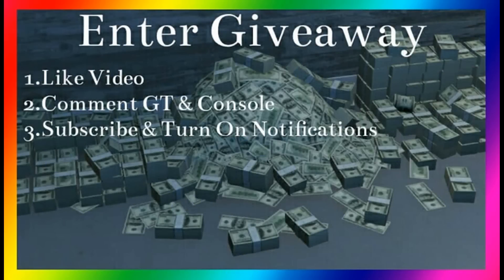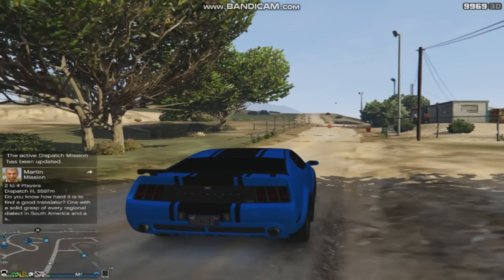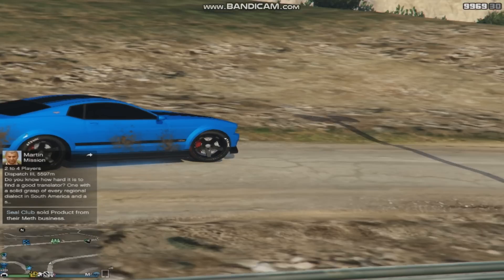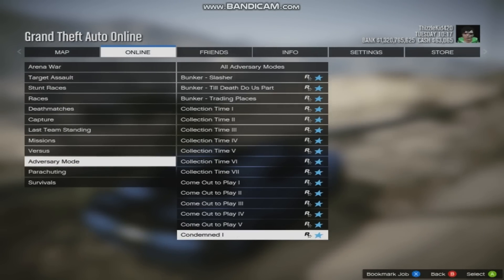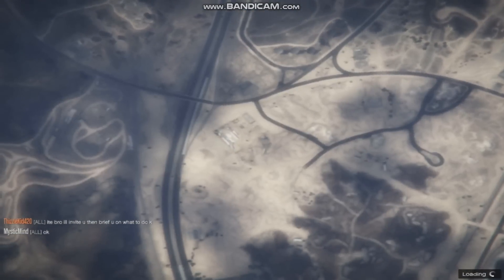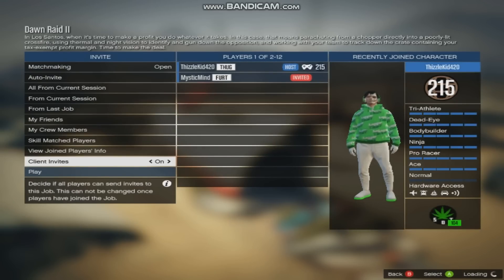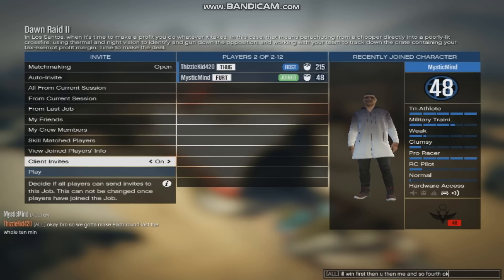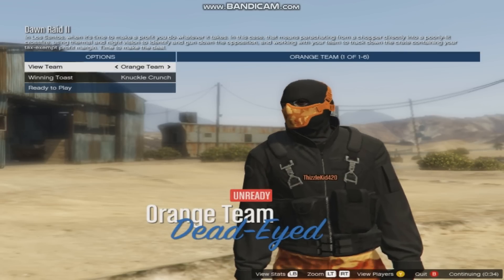*MAKE MILLIONS* NEW GTA 5 MONEY GLITCH 1.46 AFK GTA 5 Online MONEY Glitch GUIDE 2X CASH + RP GTA V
This is very easy! 100% legit! Enjoy.

*NO REQUIREMENTS NEEDED*

Tags,
2019
2019
gta 5 car duplication glitch
gta 5 duplication glitch
gta car duplication glitch
gta 5 money glitch solo 1.46
GTA online money glitch car Duplication Unlimited money
GTA 5 money glitch car Duplication glitch solo 1.46
GTA 5 online money glitch solo car Duplication glitch
gta 5 car duplication glitch ps4
gta v car duplication glitch
gta 5 online solo car duplication glitch 1.46
gta 5 solo duplicate glitch
gta 5 online solo car duplication glitch
gta 5 online 1.46 solo car duplication glitch
gta 5 online money glitch
GTA v car Duplication
GTA v solo car Duplication
grand theft auto solo car Duplication
gta 5 duplicate deluxo
GTA online duplicate deluxo
GTA 5 online duplicate deluxo
grand theft auto v money glitch
2019
how to car dupe in GTA 5 online
how to duplicate a car in GTA 5 online
solo do this now do this now do this now do this now do this now solo do this now easy
2019
Gta 5 online solo unlimited money glitch
Gta online solo unlimited money glitch
Gta 5 solo unlimited money glitch
after the patch
gta 5 online unlimited solo money glitch pc
*EASY* GTA 5 Online UNLIMITED Money Glitch | GTA 5 Online UNLIMITED Rp Glitch | GTA 5 MONEY Glitch